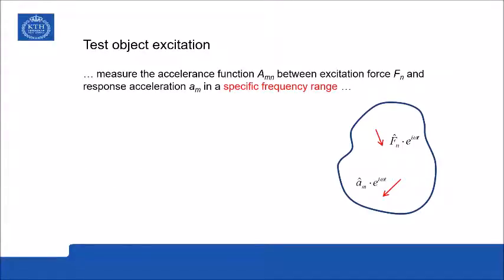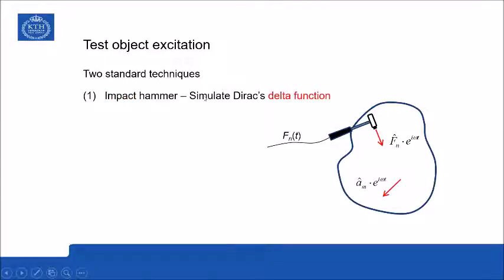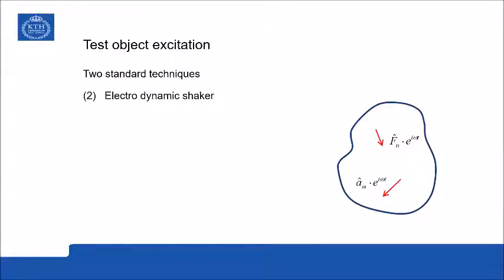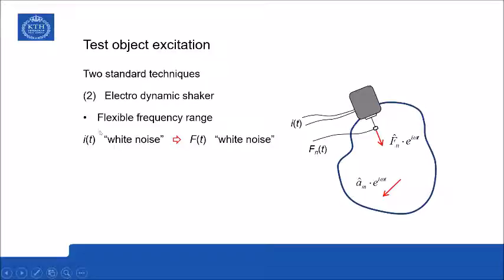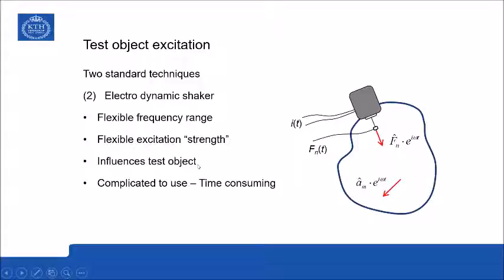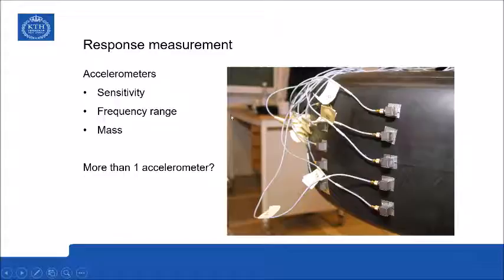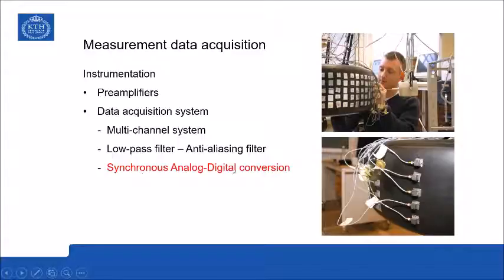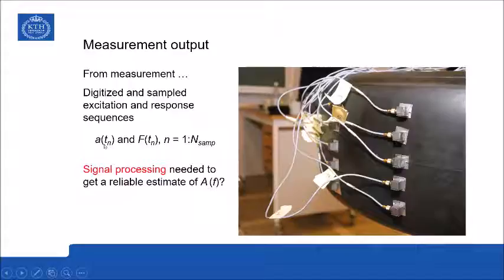Presentation 10: Frequency response function measurement – Part 2